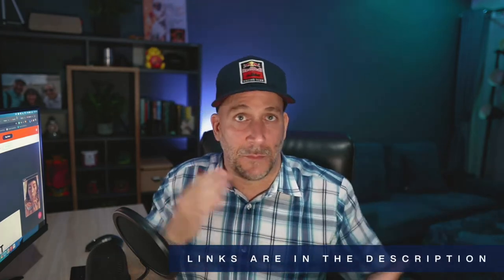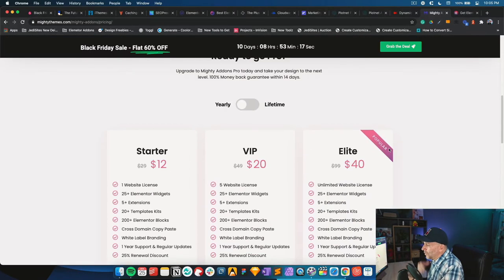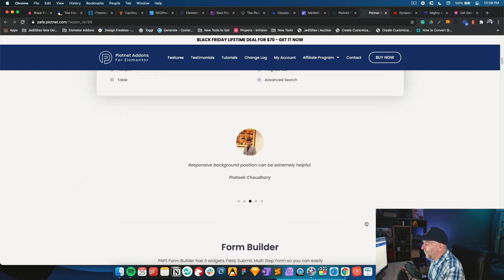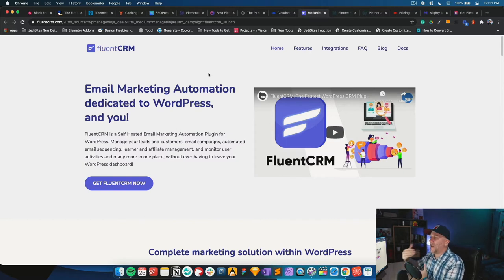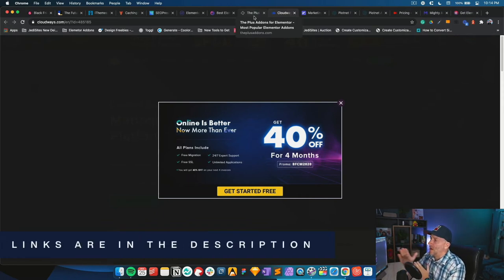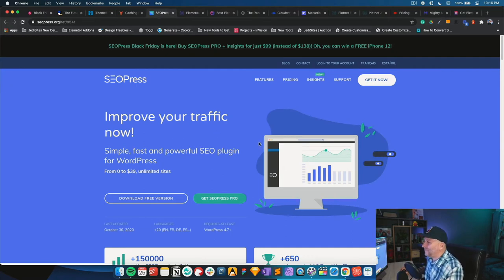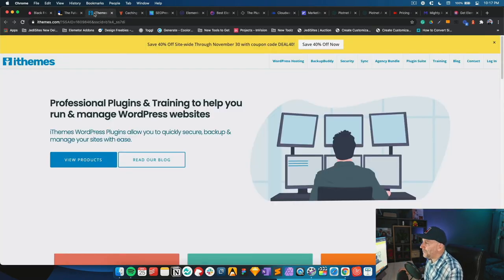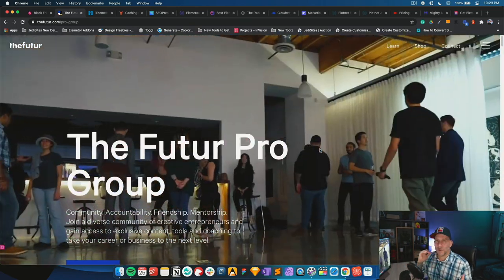Black Friday for Elementor Users & Web Designers 2020